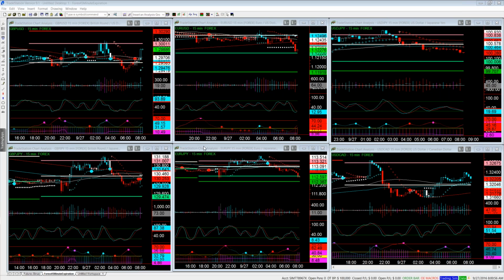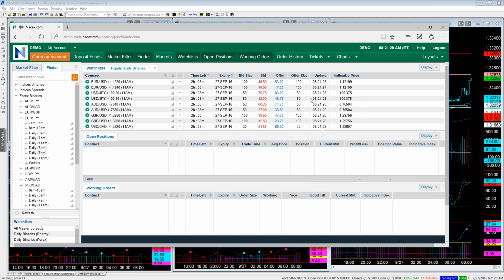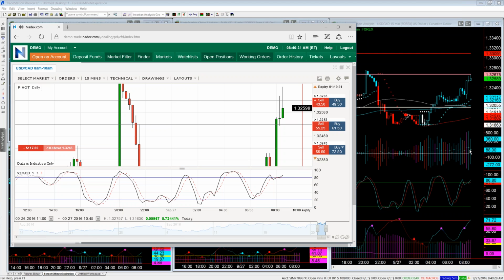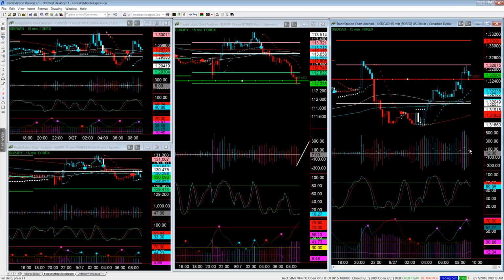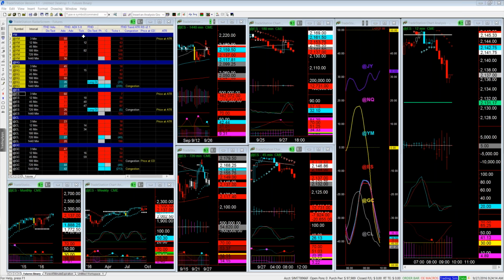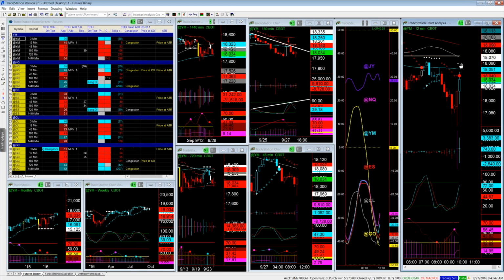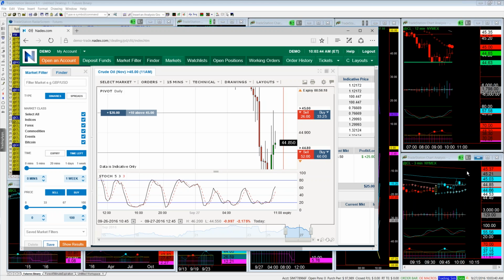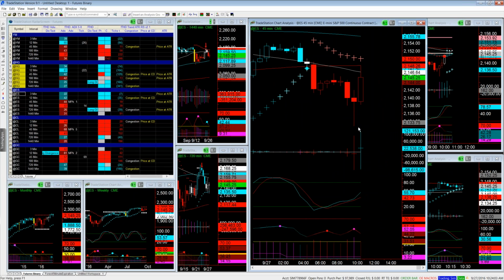Trading Nadex Binary Options with TradersHelpDesk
In the live training webinar this morning, Gail shows you how to easily trade the Nadex Binary Options with the TradersHelpDesk indicators.